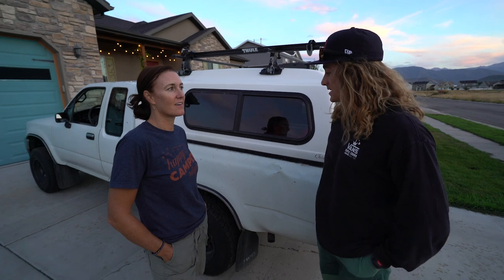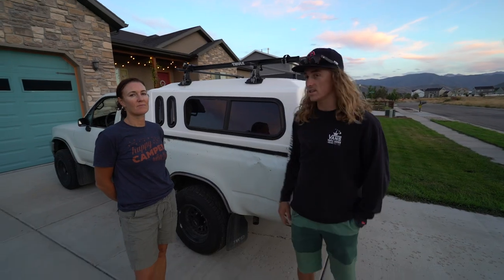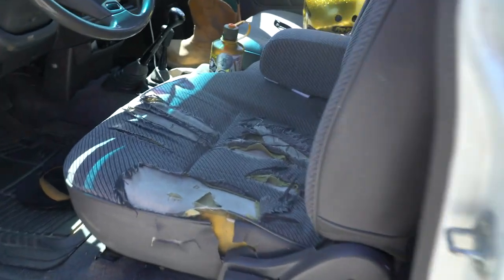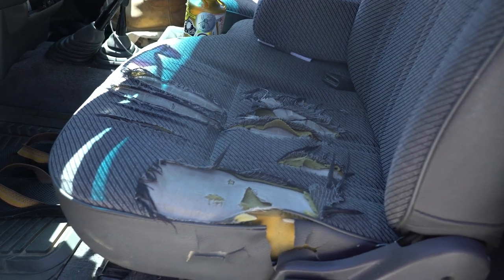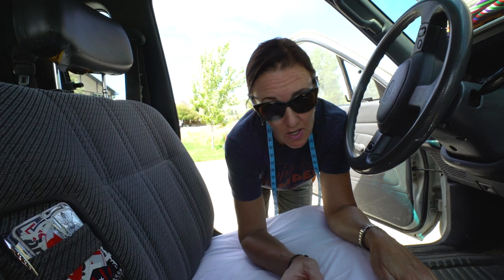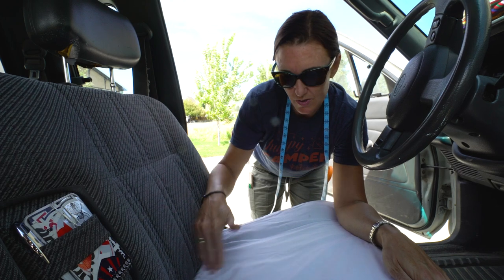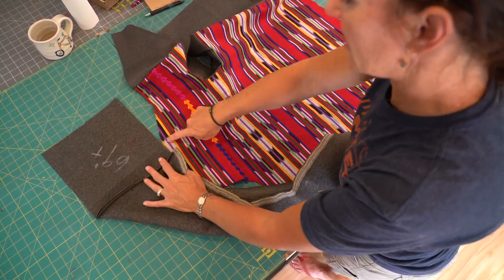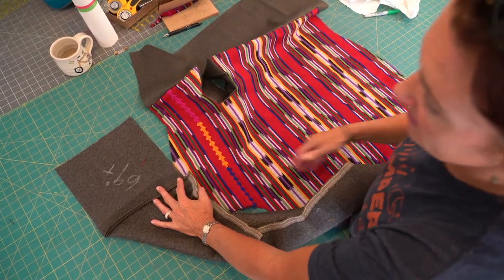Removable Car Seat Cover DIY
An in-depth tutorial on making a template, cutting, sewing and installing a seat cover in a 1995 Toyota truck.
The technique demonstrated here will work for an upholstery overhaul in any vehicle.
This seat cover is made with thrifted and leftover project fabrics- it's been chosen to be unique and stand out! And why not use what you already have?
The cover is held in place with a drawstring, tied under the seat to hold it tightly in place. It is easily removed for washing.